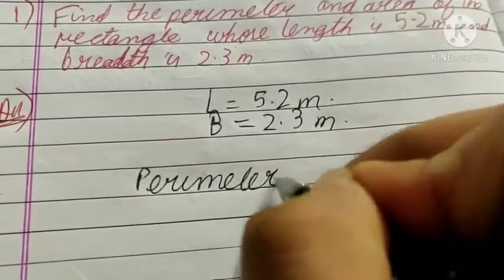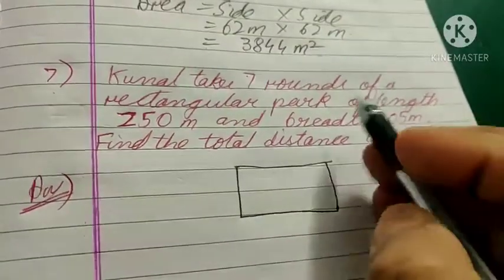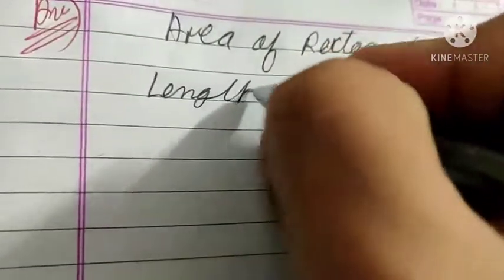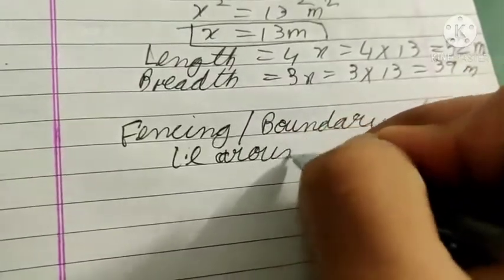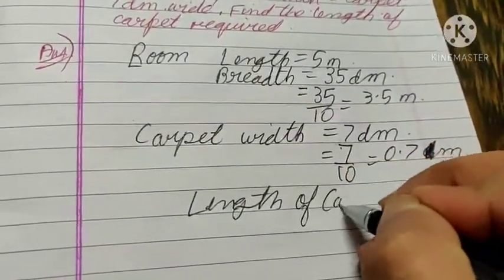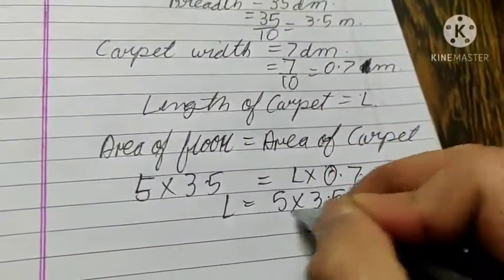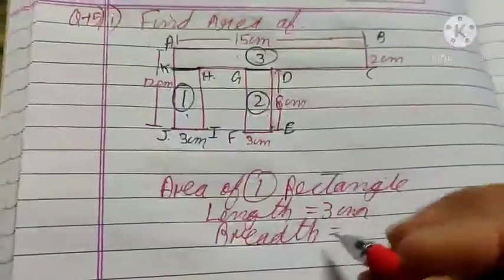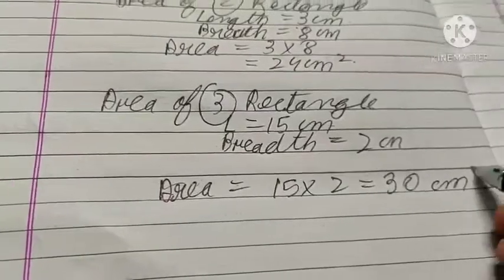PERIMETER AND AREA PART-2(CLASS-7) PERIMETER AREA OF SQUARE AND RECTANGLE